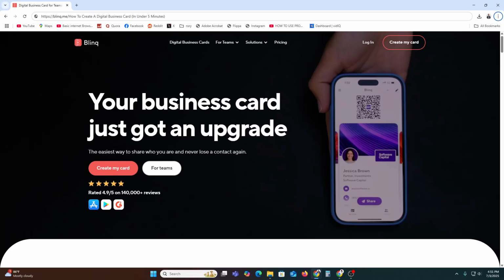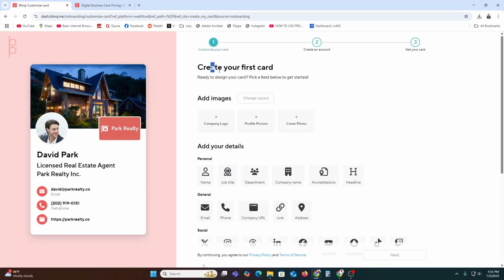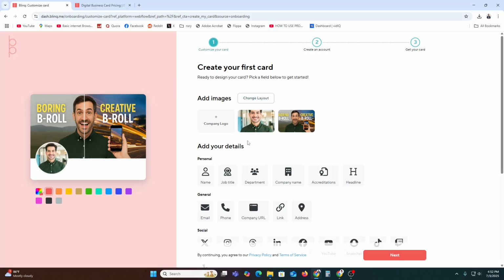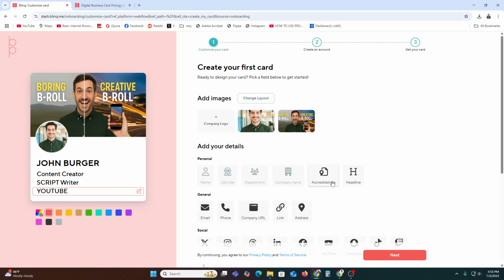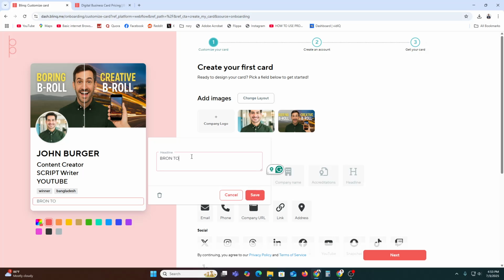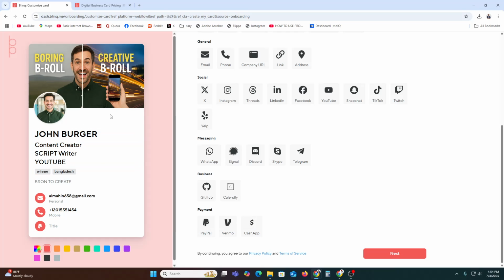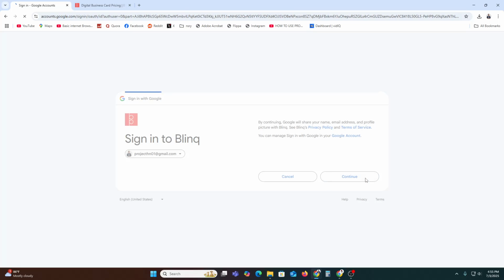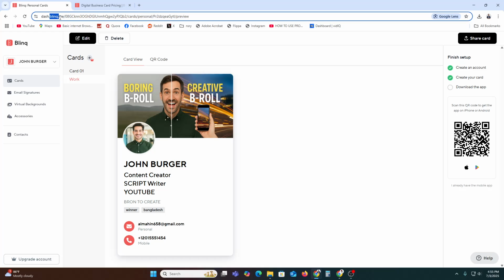How To Create A Digital Business Card In Under 5 Minutes (2025)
How To Create A Digital Business Card In Under 5 Minutes
In this video, you’ll learn how to create a digital business card in under 5 minutes using simple tools and tips. This tutorial covers online templates, customization options, and mobile-friendly formats to make your digital business card stand out.